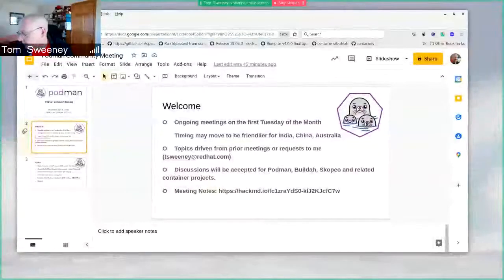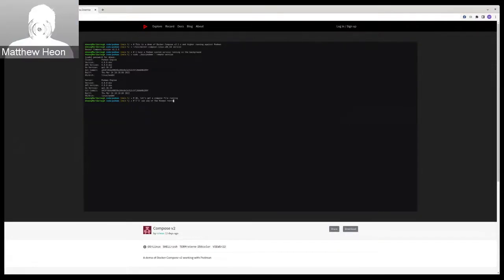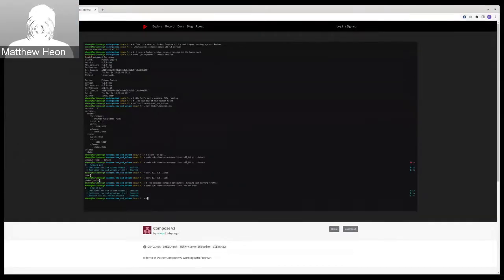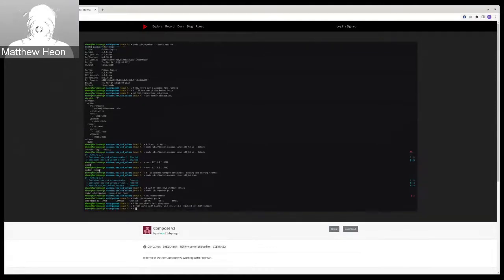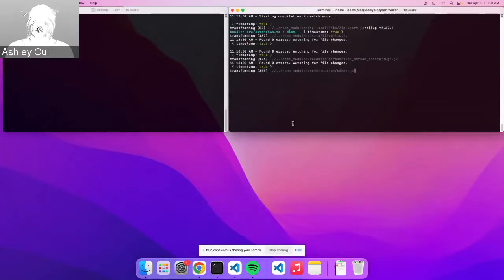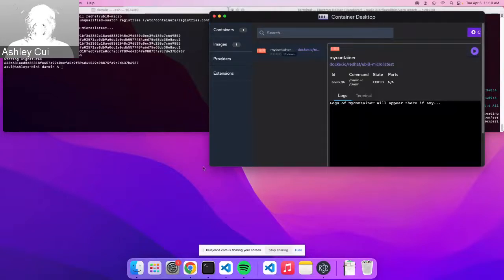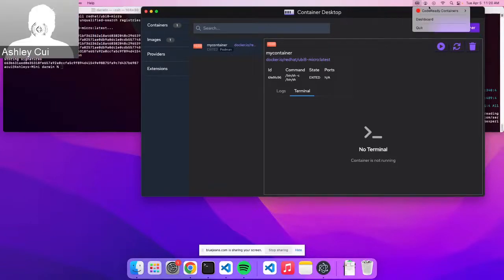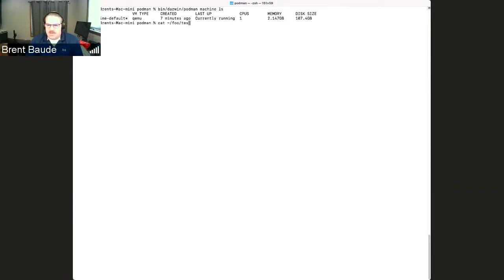Podman Community Meeting April 5, 2022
Topics:
  * Docker Compose v2 and Podman v4.0.2 update (1:39 in the video)
  * Ubuntu 22.04 LTS and Stopping Kubic support  (6:14 in the video)
  * Podman Desktop Update (14:30 in the video)
  * Podman Volume Mounts on Mac Demo (18:45 in the video)
  * Questions - stdout/stdin with journald? (10:54 in the video)
  * Podman v4.1 incoming features (22:46 in the video)